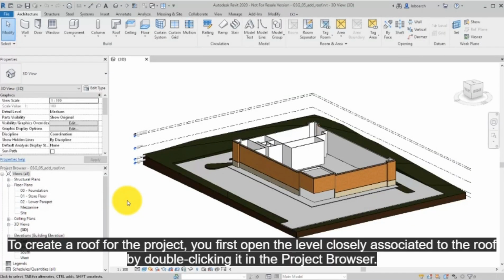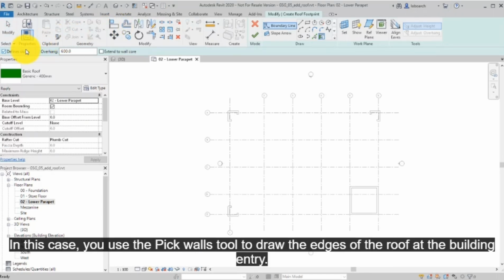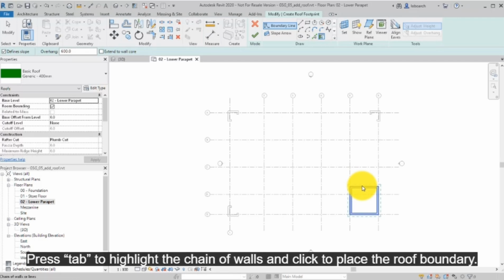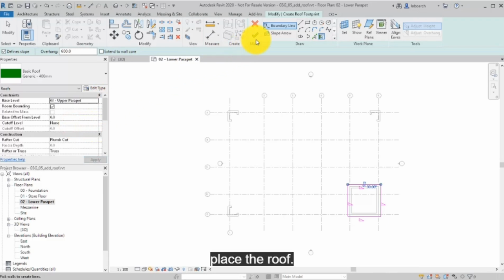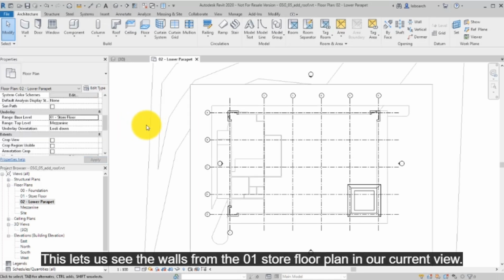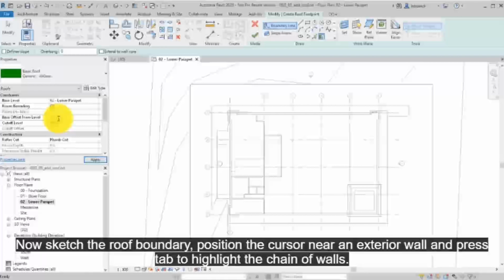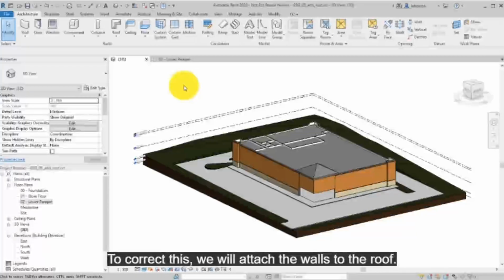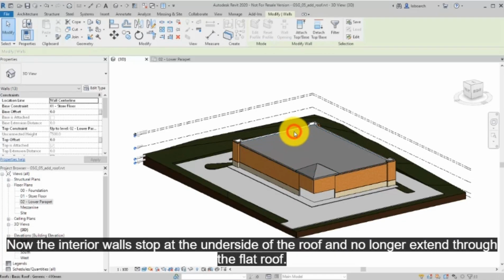How to create a roof in Revit|| Revit Architecture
learn autocad in just 6 hours
autocad tutorial
autocad course
autocad in hindi
autocad 3d
autocad
autocad drawing
autocad 3d
autocad electrical tutorial
autocad electrical
autocad 2d
autocad 2024
autocad architecture
autocad ai
autocad amharic tutorial
autocad align command
autocad advanced
autocad annotate
autocad auxiliary view
autocad animation
autodesk autocad
architecture autocad
about autocad in civil engineering
about autocad electrical
about autocad software,
autocad building design
autocad block explode
autocad building drawing
autocad blueprint
best laptop for autocad 2023
basic autocad for civil engineering
basic knowledge of autocad for interview
building drawing in autocad
bearing plot in autocad
autocad civil 3d
autocad command
autocad crack
autocad command not showing on screen
autocad dimension
autocad door drawing
autocad download free crack version
autocad dimension problem
download autocad
download autocad 2022 full crack
download autocad 2023 full crack
drafting autocad
draw arrow in autocad
draw door in autocad
design autocad
autocad for beginners in hindi learn
autocad 3d autocad dimension
AutoCAD beginner tutorial
Advanced AutoCAD techniques
AutoCAD 3D modeling tutorial
AutoCAD drawing tips
AutoCAD architecture tutorial
AutoCAD tutorial for engineers
AutoCAD tutorial for beginners
AutoCAD tutorial for architects
AutoCAD tutorial for landscape design
AutoCAD tutorial for interior design
Advanced AutoCAD tips and tricks
AutoCAD 3D modeling techniques
Best AutoCAD plugins for architects
AutoCAD architecture workflow
AutoCAD drawing exercises
AutoCAD for interior design
AutoCAD vs Revit comparison
AutoCAD certification preparation
AutoCAD customization tips
How to create a roof in Revit